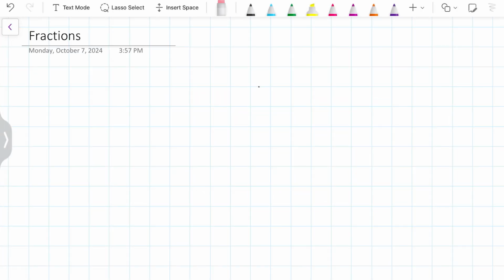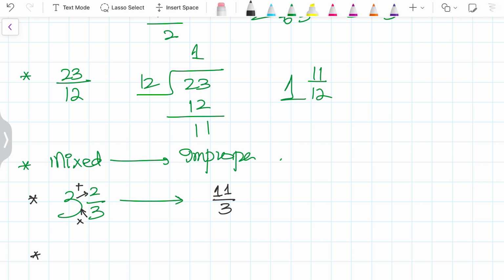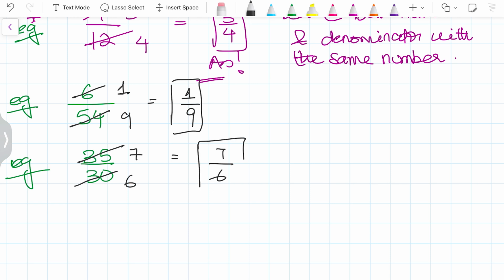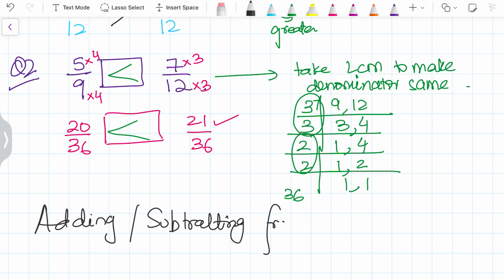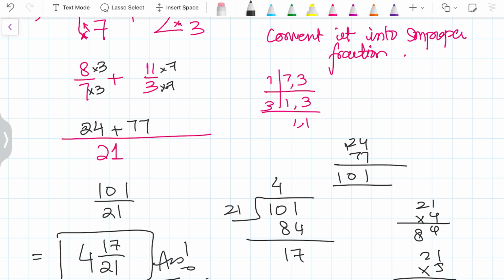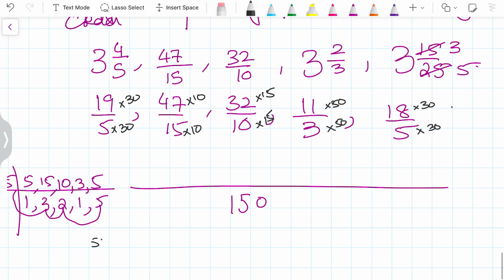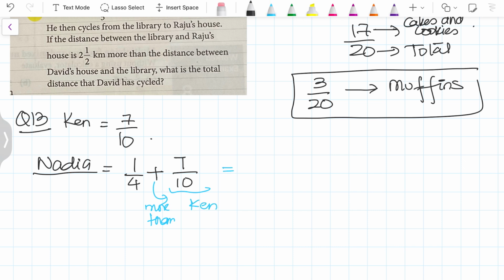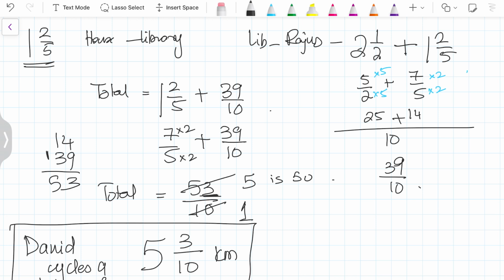Basics Of Fractions Part-1 ❘ Math Madness By Aisha Khalid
In today's video, we start with one of the major fundamentals of maths, this video will help you build a strong base and strengthen your basics
We'll cover:

-What fractions are and how do we use them
-What are Proper, Improper and Whole Fractions
-Example questions!